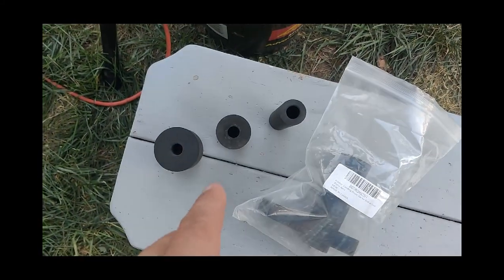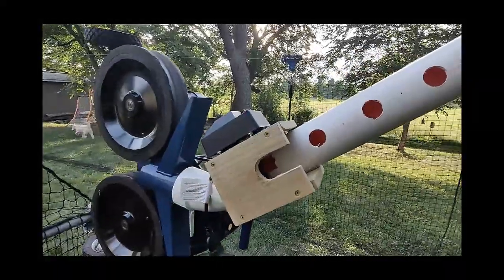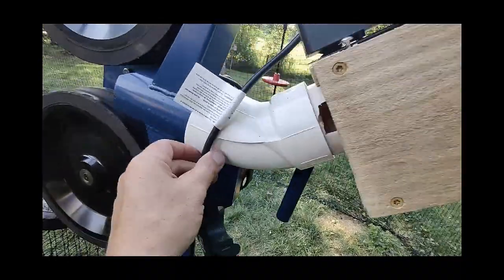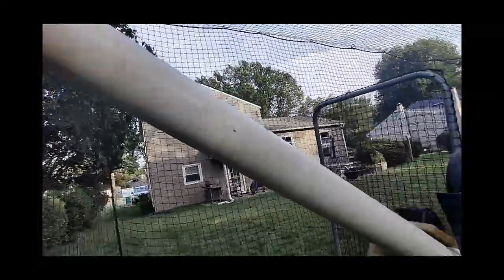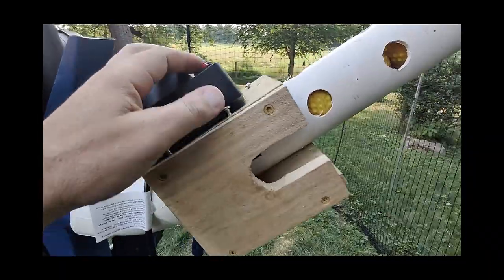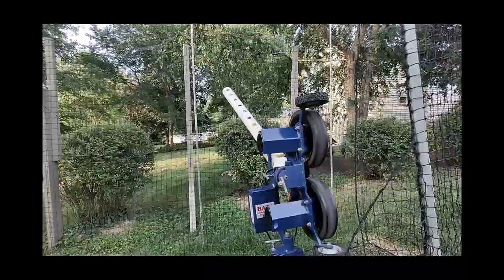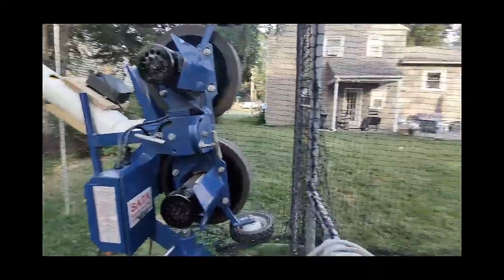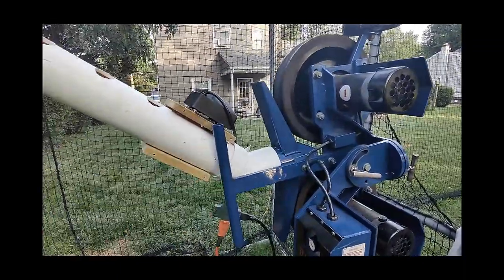BATA 2 Pitching machine ball feeder Part 2 - see below for part 1 link